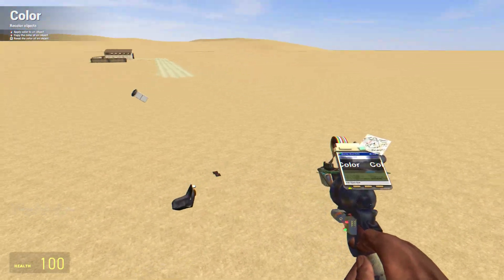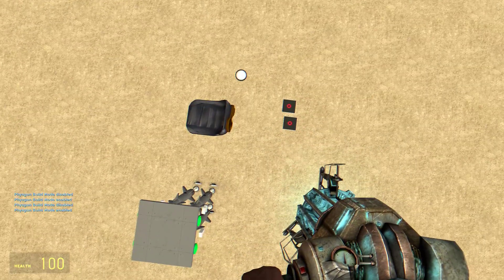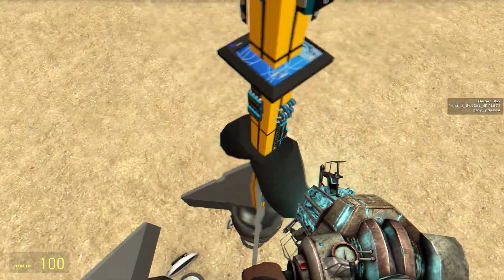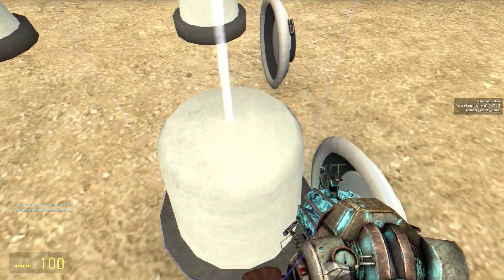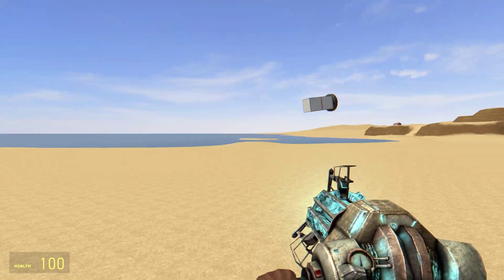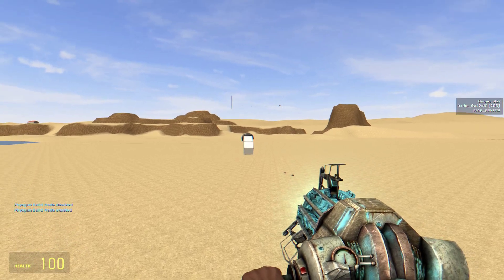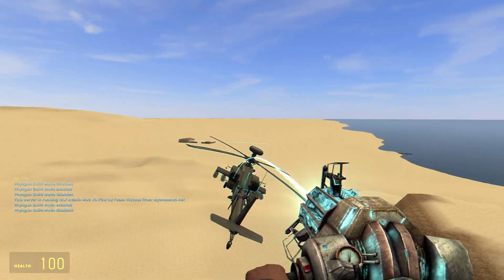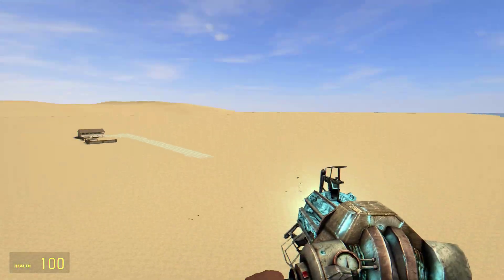Garry's Mod Surface to Air Missile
Neat missile project ive been working on, it is a lock on homing system with dynamic lead that allows it to easily hit moving targets, it also has a proximity fuse and a few other cool features as well.